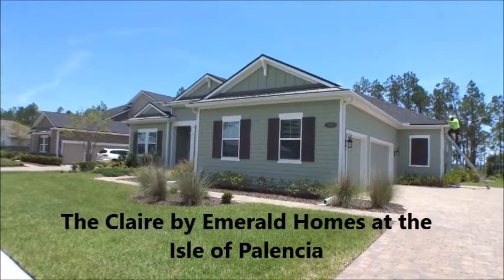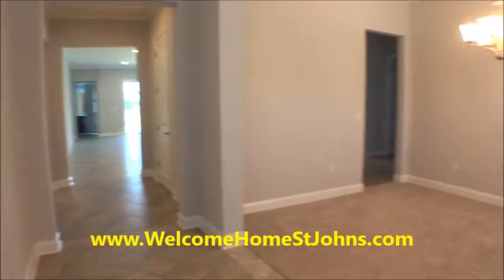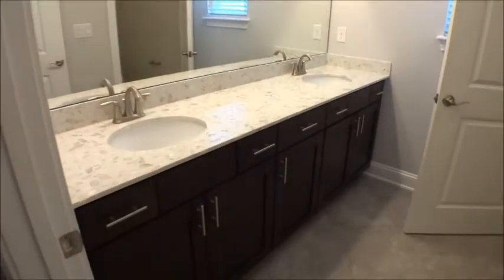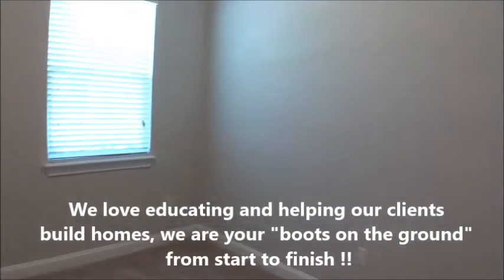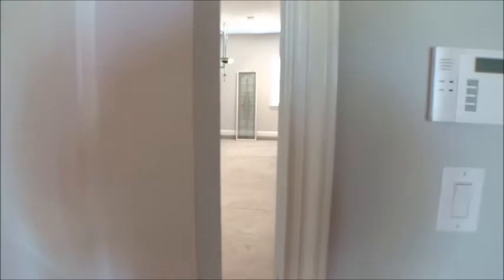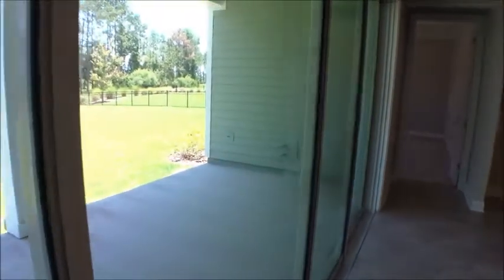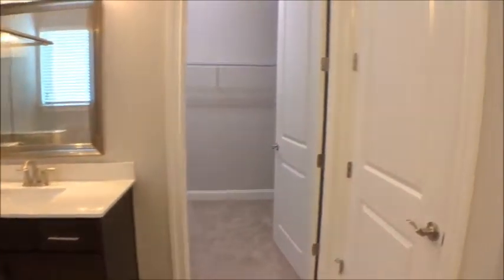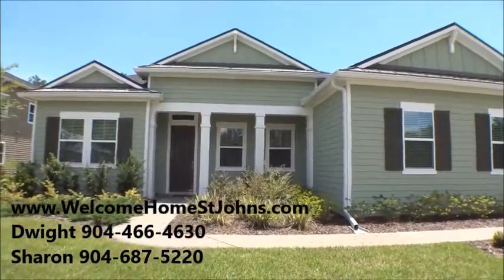The Claire by Emerald Homes at the Isle of Palencia, St Augustine; For Buyers Only Realty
Search Palencia homes for sale:
The Claire by Emerald Homes at Palencia is 5 bedroom, 4 bath home that is 3161 sqft. Emerald Homes at the Isle of Palenecia are building great homes.